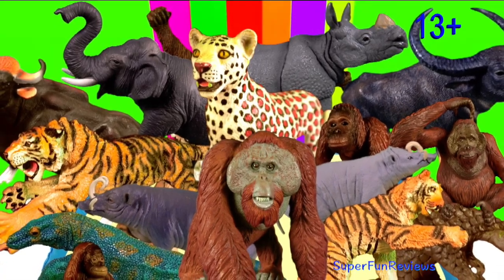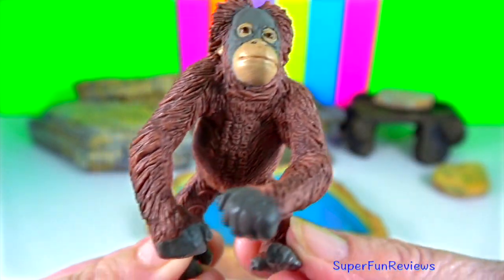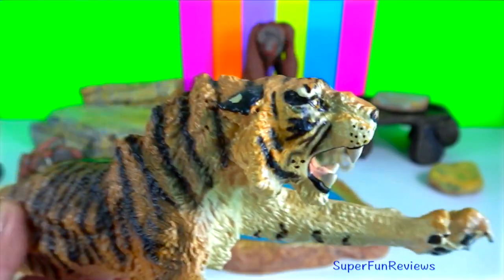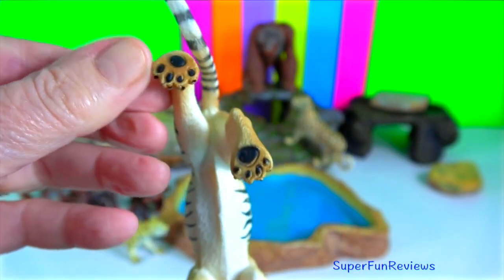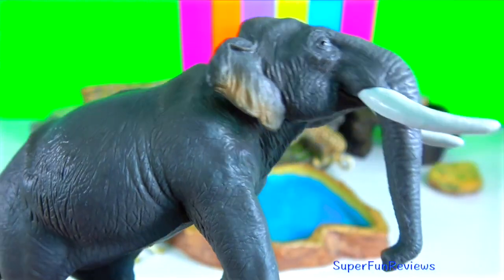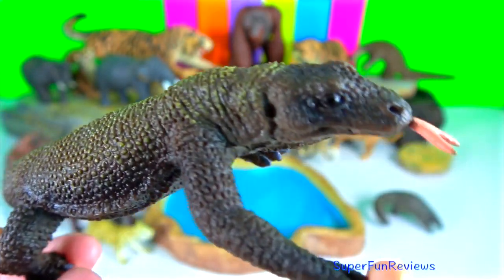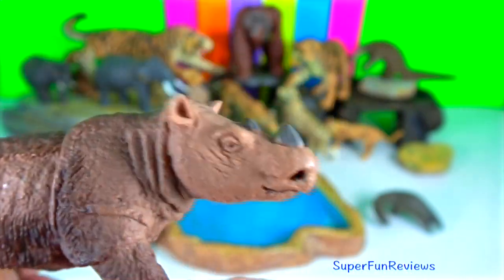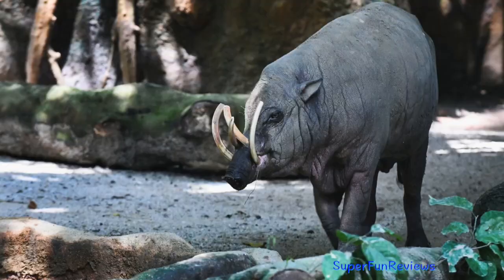Animals - Orangutan Tiger Leopard Elephant Rhino Gaur Buffalo Pangolin Komodo Babirusa 13+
Animals - Orangutan Tiger Leopard Elephant Rhino Gaur Buffalo Pangolin Komodo Babirusa  Leopard Cat, Fishing Cat, Anoa, Binturong 13+ ❤️ enjoy!

🔥WARNING: This video is suitable for viewers aged 13+. This educational video includes some descriptive language about animal reproduction and uses words like sexual readiness, pheromones, genital area, mating, copulation, penis, hemipenes.

elefante, gajah, con voi, ช้าง, слон, فيل، हाथी, د، बंदर,
rinoceronte, badak, tê giác, แรด, носорог, وحيد القرن، गैंडा,

The Indian elephant is a nomadic animal, endemic to mainland Asia. It's one of the 3 subspecies of the Asian elephant. The animal is considerably smaller that African elephants. Indian elephants travel constantly, staying in one place for less than a few days. The highest point of their body is on their head. Females lack tusks. In addition, females are distinguished by a finger-like process on the tip of their trunk.

When an Indian rhino defends itself against a predator or another rhino, it doesn’t use its horn to gore its opponent. Instead, it slashes and gouges viciously with the long, sharp incisors and canine teeth on its lower jaw. Neither the black nor the white rhino has incisors. Only the Indian and Sumatran rhinos have canines, but all five species have three premolars and three molars on each side of their upper and lower jaws.

The gaur is the largest species among the wild cattle.

Komodo dragons are large lizards with long tails, strong and agile necks, and sturdy limbs. Their tongues are yellow and forked. The muscles of the Komodo's jaws and throat allow it to swallow huge chunks of meat with astonishing rapidity. Several movable joints, such as the intramandibular hinge opens the lower jaw unusually wide. When threatened, Komodo's can throw up the contents of their stomachs to lessen their weight in order to flee

Babirusa - the remarkable appearance of these mammals is largely due to the prominent upwards incurving canine tusks of the males, which actually pierce the flesh in the snout

Bornean and Sumatran orangutans differ a little in appearance and behavior. While both have shaggy reddish fur, Sumatran orangutans have longer facial hair.  Bornean orangutans are more likely to descend from the trees to move around on the ground

Sumatran Tigers generally hunt at dusk and can travel up to 20km in one night in search of food. Unlike other members of the cat family, the tiger cannot outrun its prey and needs to use camouflage to ambush a meal instead. This hunting method is slow and patient, stalking through dense cover until close enough to spring. They will run hoofed prey into water to slow them down. A throat bite is used and death is caused by suffocation

Indonesia - the largest islands are Java, Sumatra, southern Borneo, western New Guinea, the Moluccas, and Sulawesi.

Leopards are ambush predators; they crouch low to sneak up to their prey and pounce with one swift bite to the neck, breaking it.

Photos and videos are Public Domain and some are copyright protected and used with full written permission